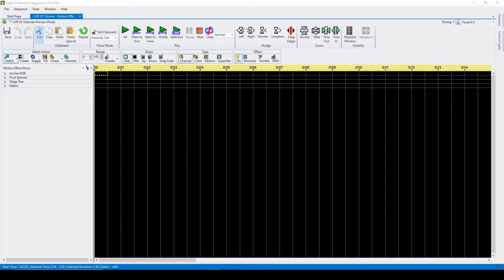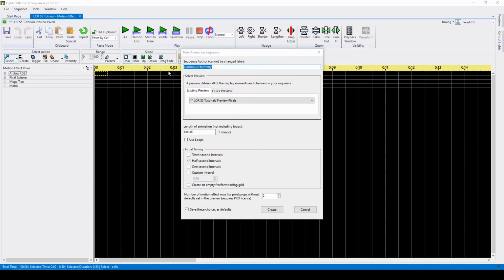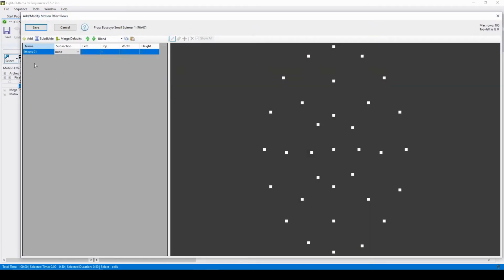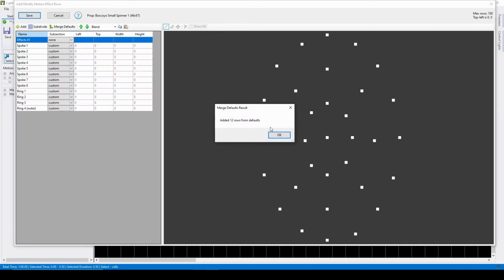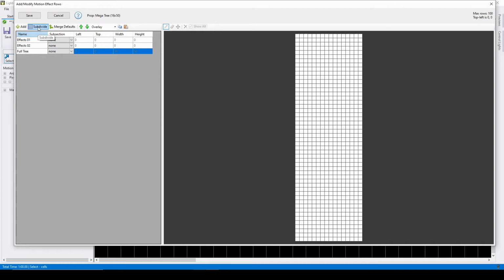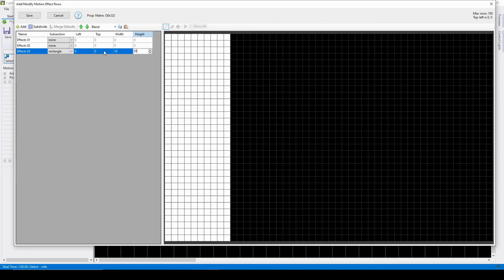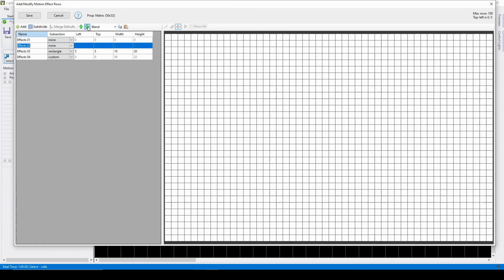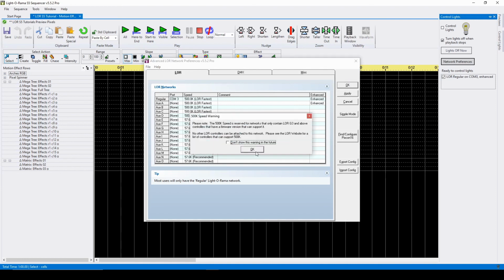Light-O-Rama S5 Sequencer: Motion Effect Rows Part 1 {and white XXX fix) - Luminous Harmony "How To"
This video walks through the options for creating motion effect rows in Light-O-Rama S5. You must create motion effect rows BEFORE you create pixel motion effects! If you thought you created prop with motion effect rows, but instead you see a black row with white XXXs, this video will show you what to do.

Thank you to Light-O-Rama for sponsoring this video! to purchase your products for this season!

Chapters
0:00 Introduction
0:19 When Do You Need Motion Effect Rows?
0:40 Default Motion Effect Rows
0:55 Add Motion Effect Rows in Preview Editor (Will Appear In All New Sequences)
1:13 Add Motion Effect Rows in Sequence Grid (Unique Per Sequence)
1:29 Copy & Paste Motion Effect Rows
2:00 Merge Default Rows
2:13 Motion Effect Row - Full Prop
2:40 Motion Effect Row - Subsections (Rows & Columns)
3:00 Motion Effect Row - Subsections (Rectangle)
3:23 Motion Effect Row - Custom Subsections
3:38 Reordering & Deleting Motion Effect Rows
4:07 Set Enhanced Network (Pop Up Error Solution)